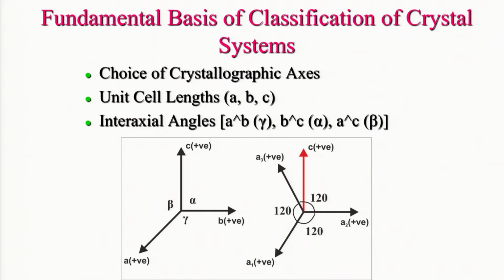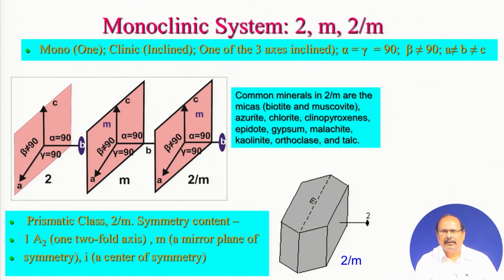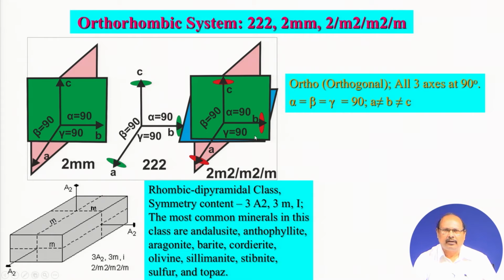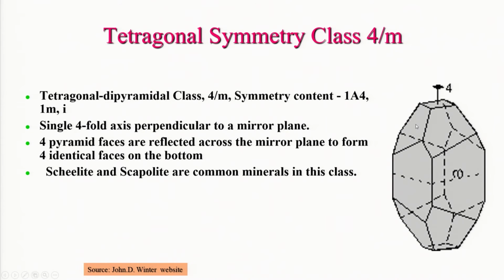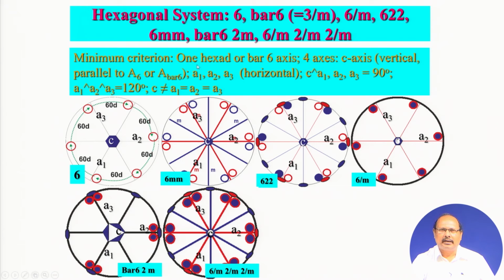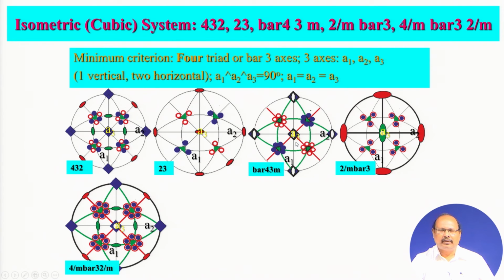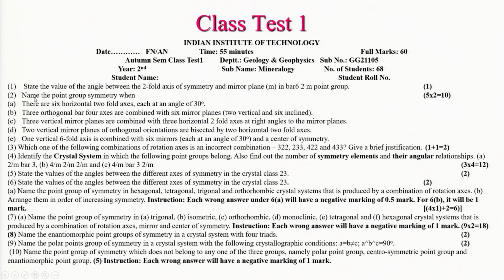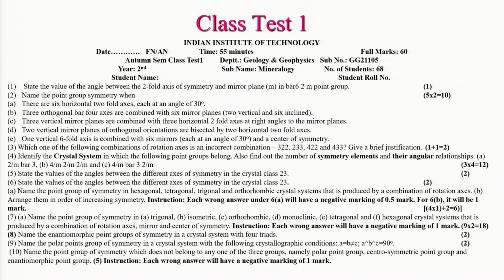Fundamental basis of classification of crystal systems: Lecture-05